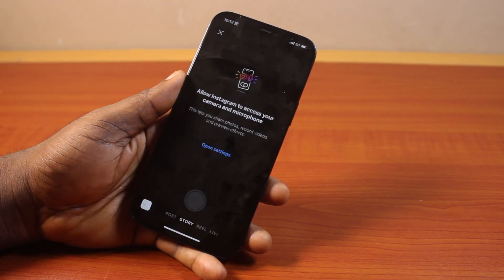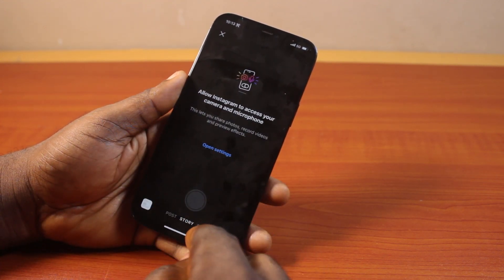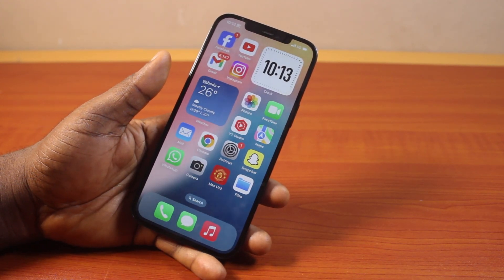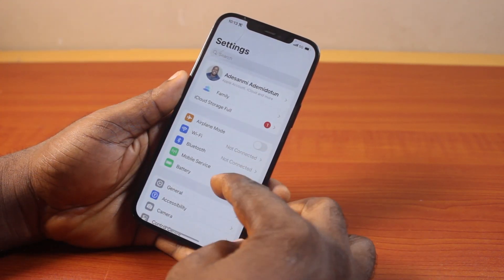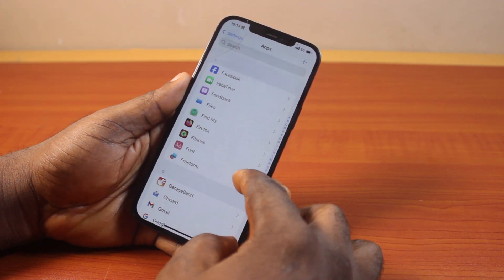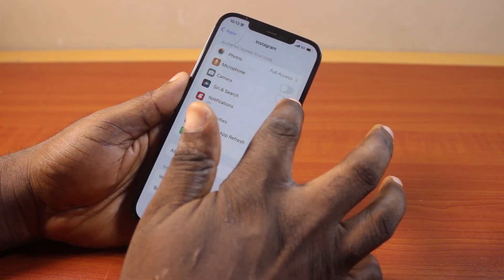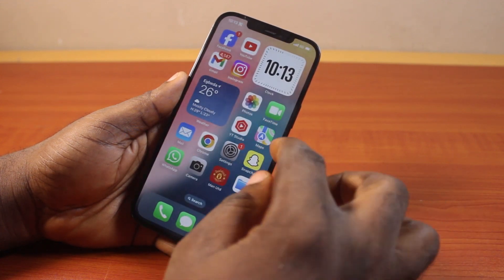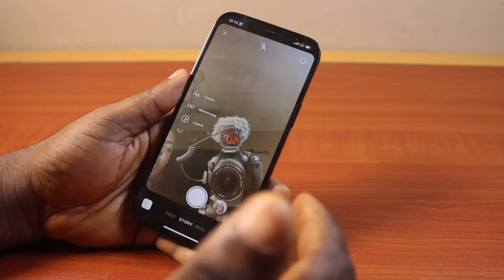How to Allow Camera and Microphone Access on Instagram on iPhone